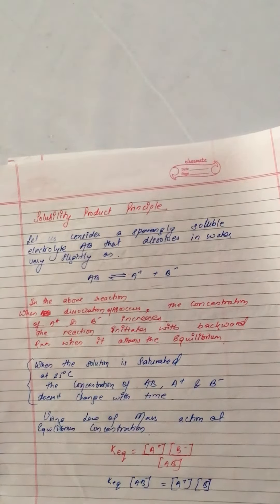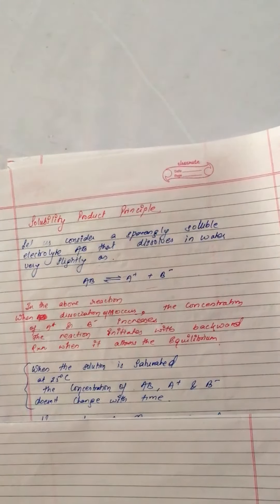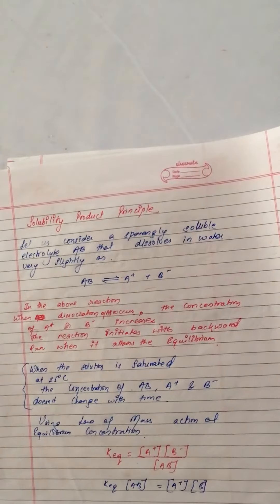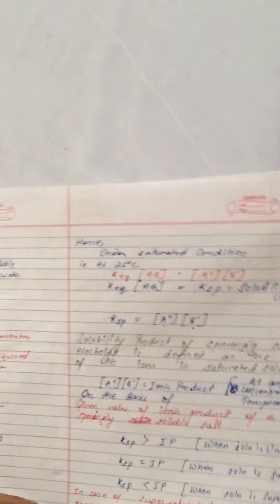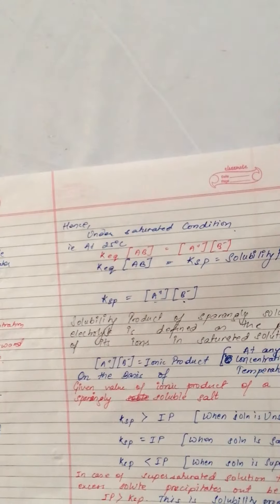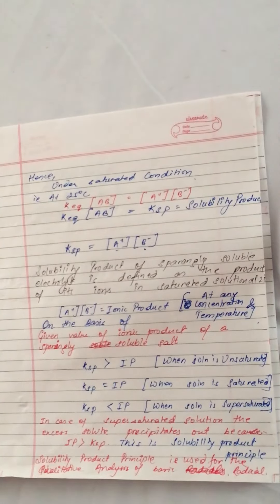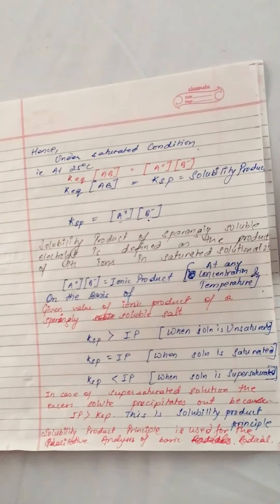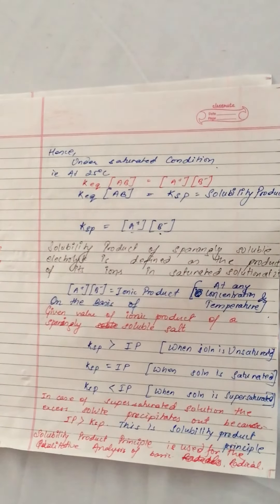Solubility Product Principle 1.1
Chemistry grade 12